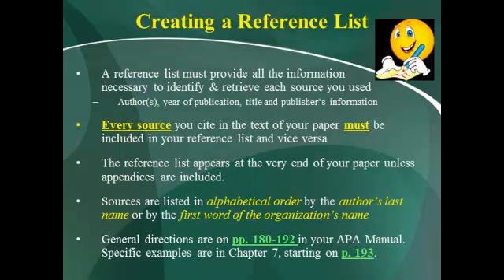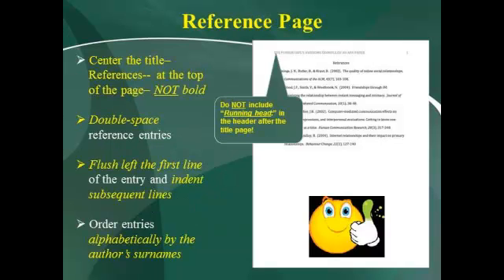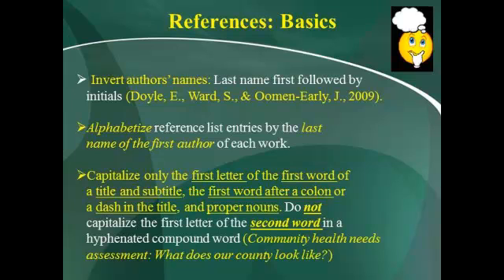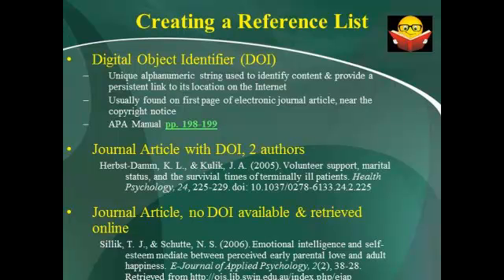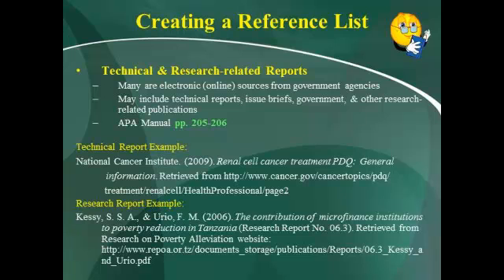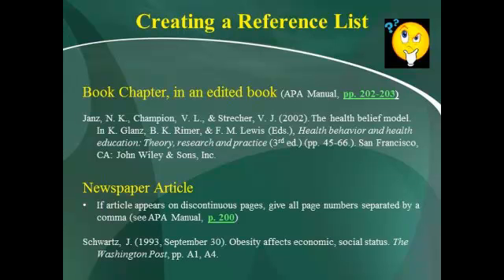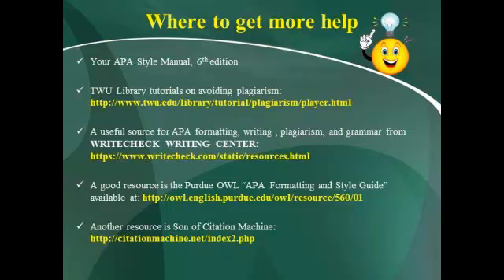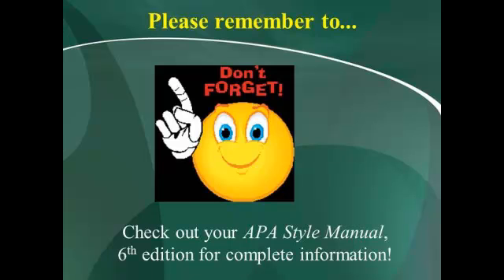APA Formatting Part 2